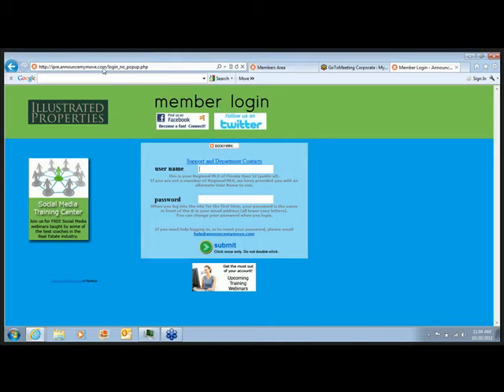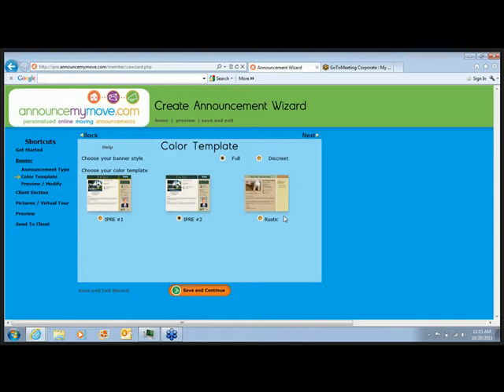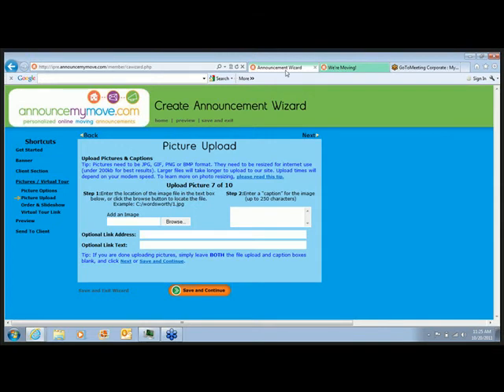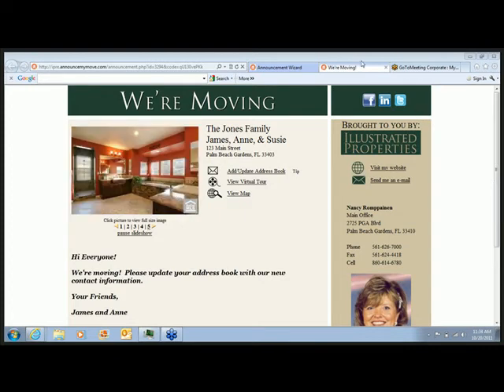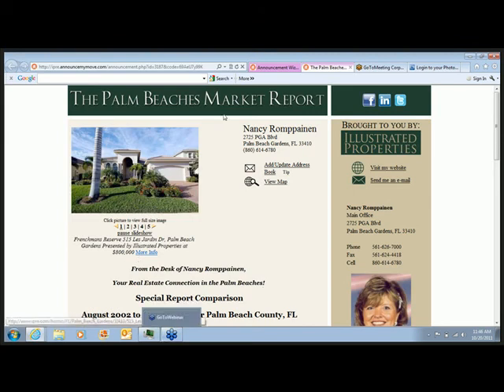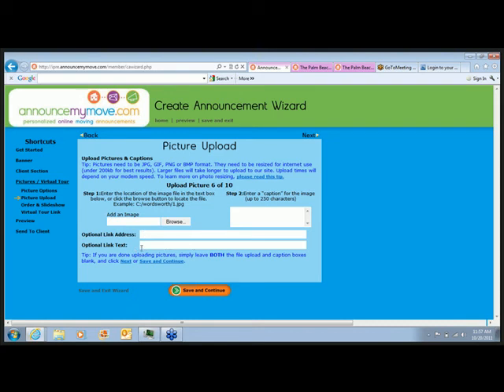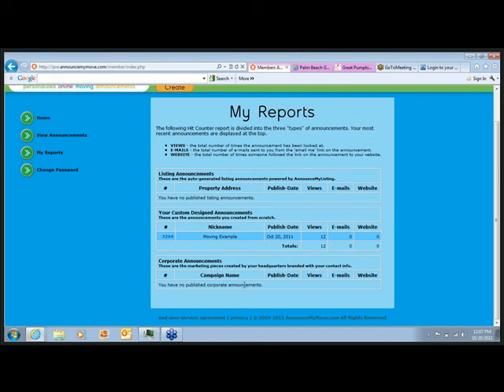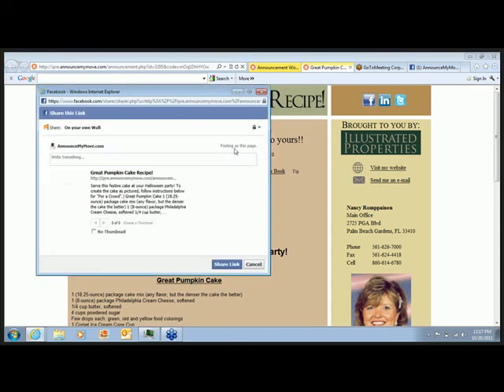IPRE Training Video 3 - Custom Create program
Janelle teaches IPRE agents how to use the CREATE feature to create custom announcements on any topic!